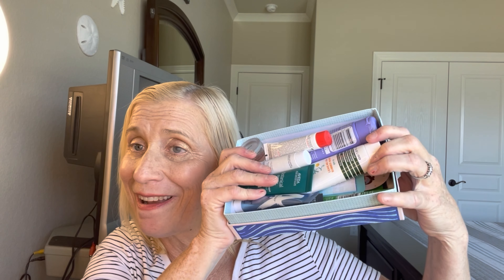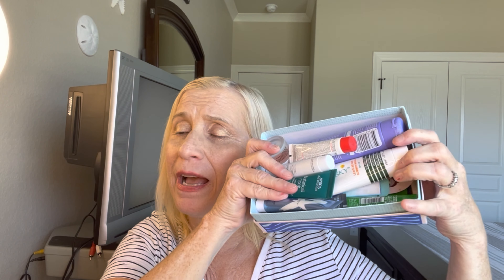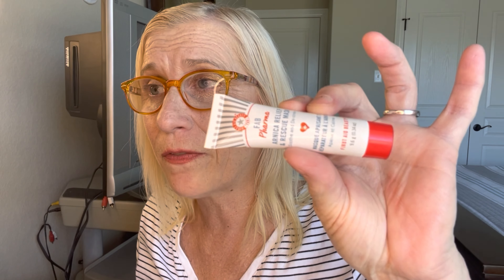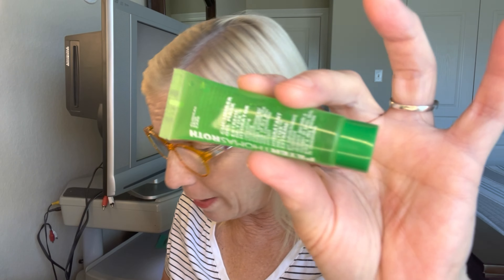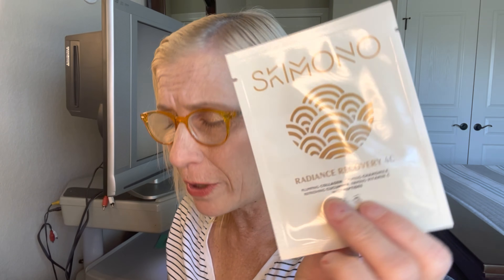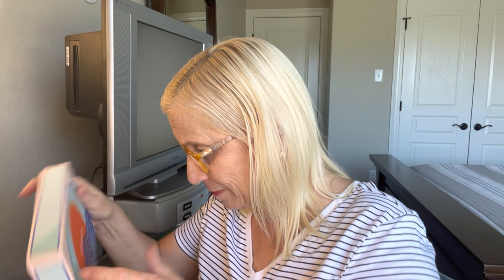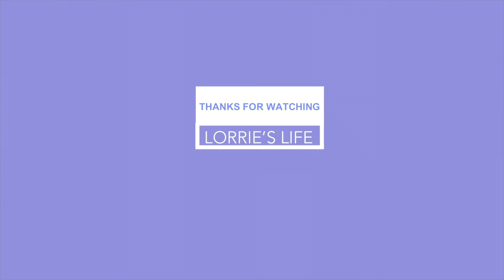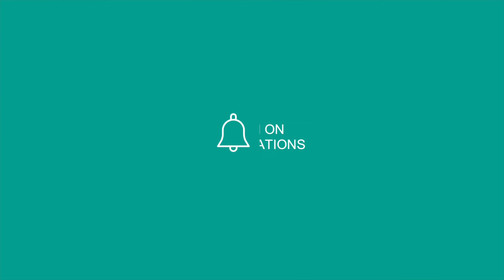YouTube Subscriber giveaway Your chance to win!!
Hey everyone welcome to another video. This video is the best video because it is a giveaway video for subscribers.￼  I just want to give back a little of what you guys give  to me by liking watching and subscribing to my channel. I totally appreciate every comment￼ So I  have a mask giveaway today. There are 12 or 13 different kinds of mass in this box. Just a little bit of love to my subscribers so you can try these out also. Please follow the rules below and I will be picking a winner on￼ November 5. Please enter to win. Thank you thank you thank you from the bottom of my heart

2. You must be a US resident with a US mailing address
3. You must be 18 or older
5. You must like the video